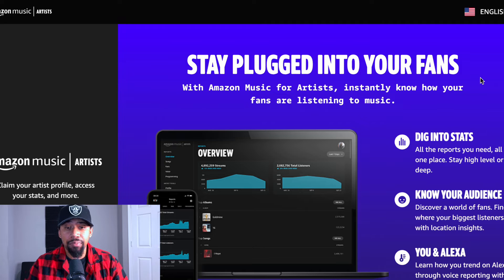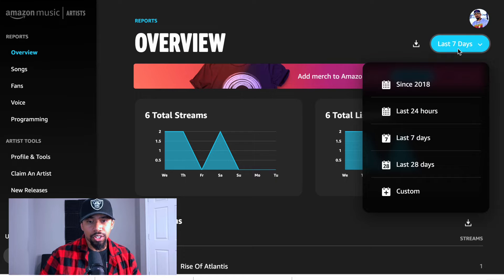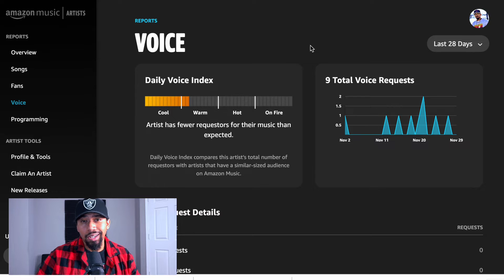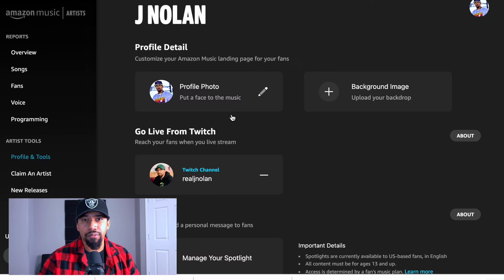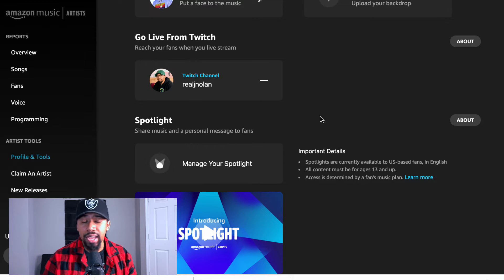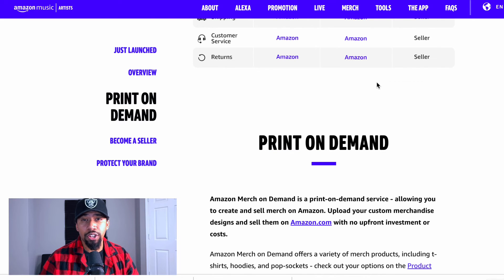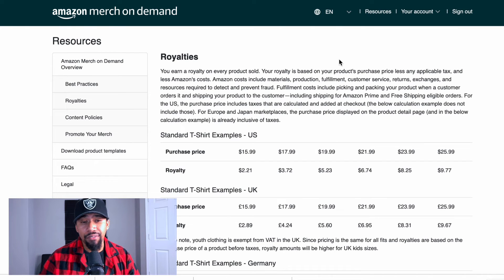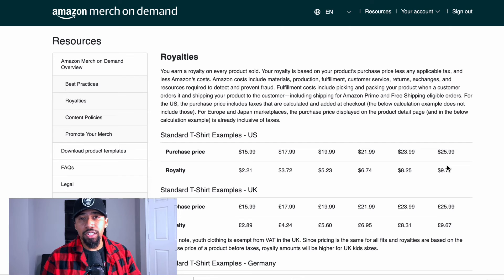Amazon Music For Artists (Tutorial)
How to Claim Artist Page on Amazon Music
Amazon Music